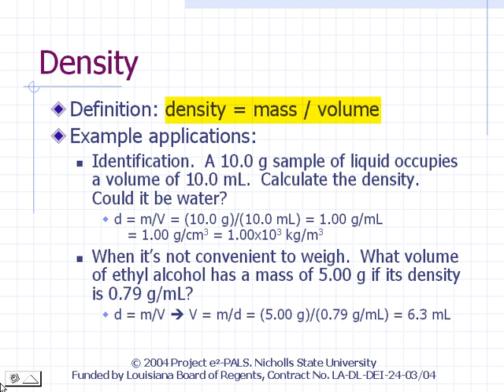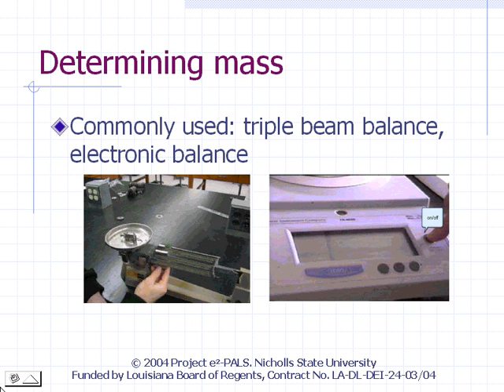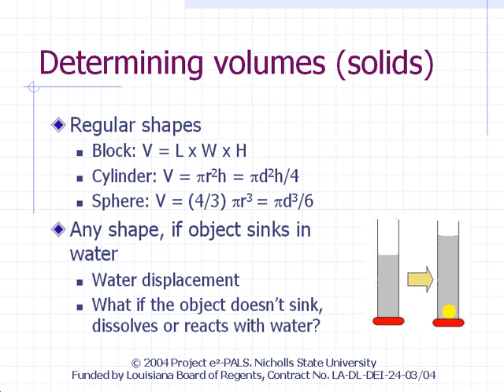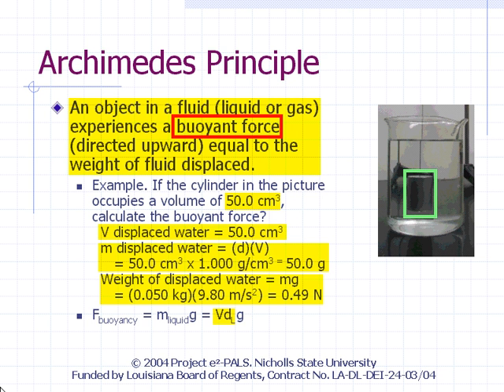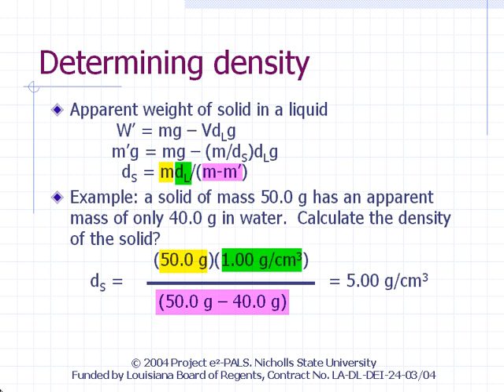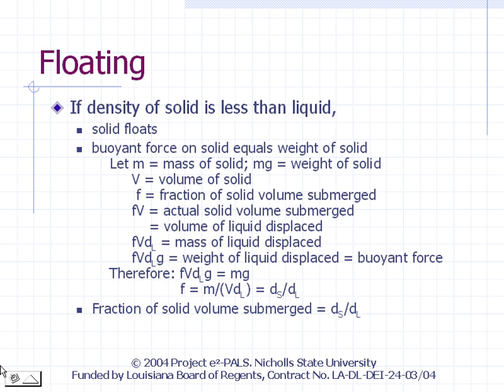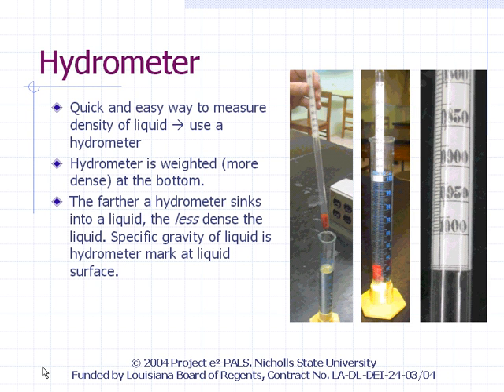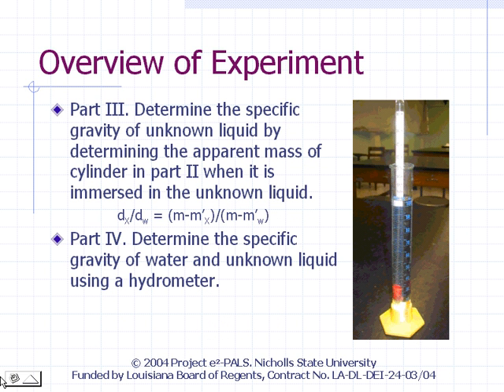Physics Pre-lab Lecture: Density of solids and liquids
Density of solids and liquids